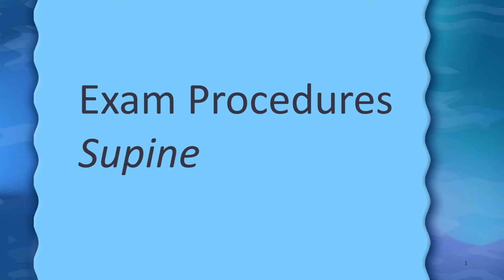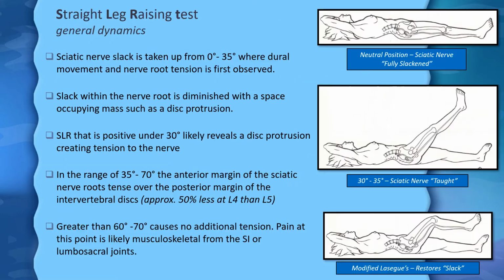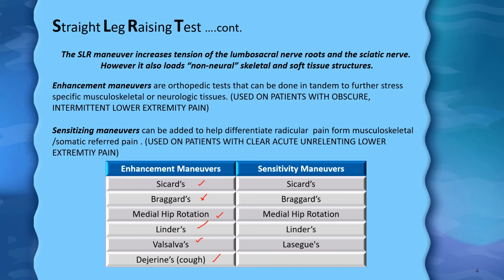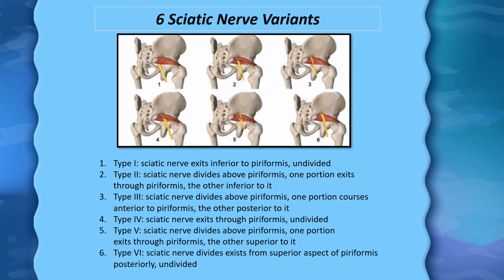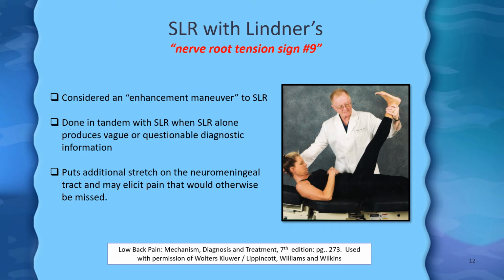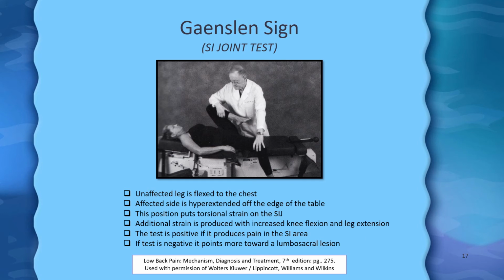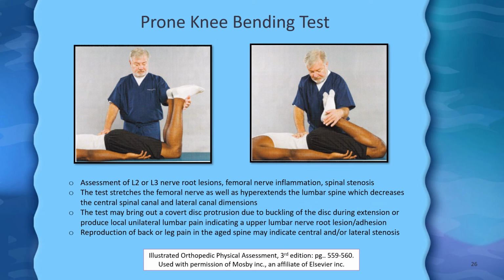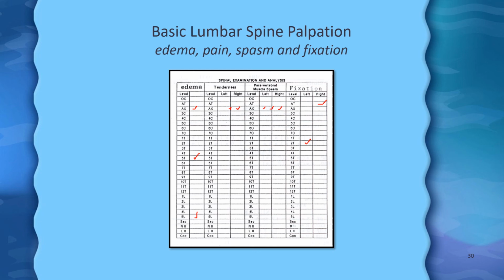Lumbar Spine Exam Procedures Part 2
This video is part 2 of the lumbar spine examination protocols and is a continuation of a nicely laid out, efficient and comprehensive lumbar spine examination including, orthopedic, neurologic and chiropractic assessments of the lumbar spine. The examination procedures presented in this video will allow you to come to a conclusive diagnostic assessment of the patients lumbar spine disorder, allowing you to arrive at an accurate diagnosis for their condition.